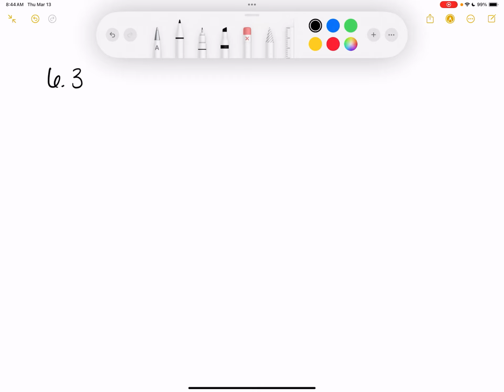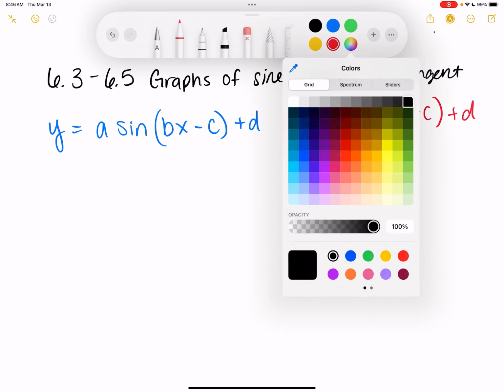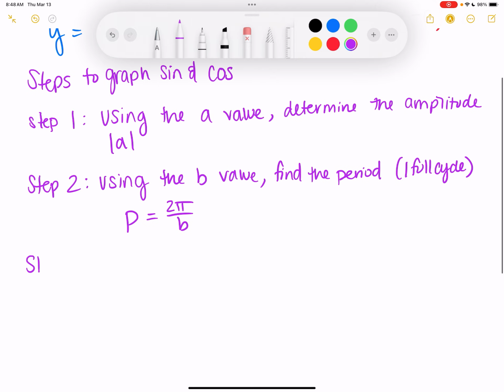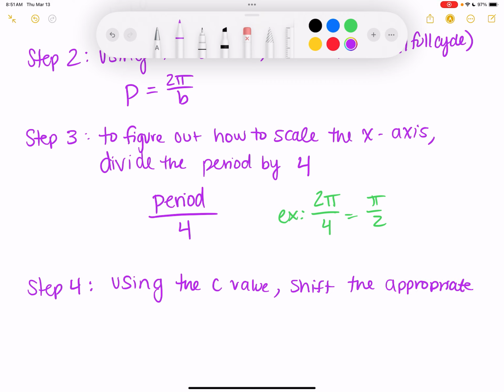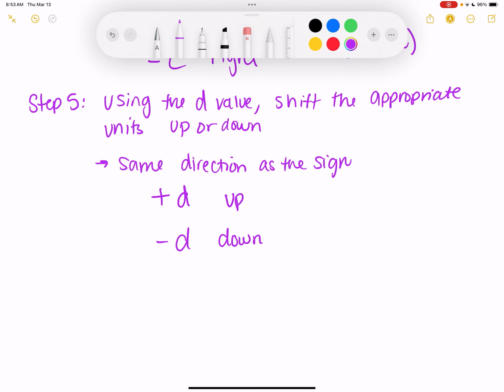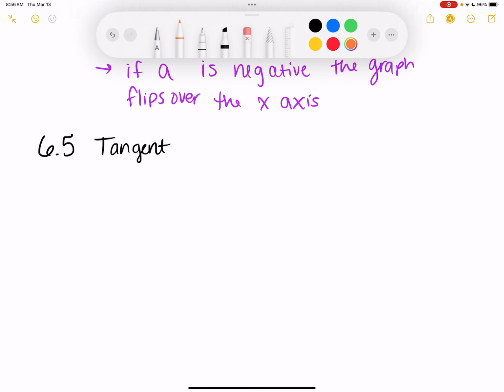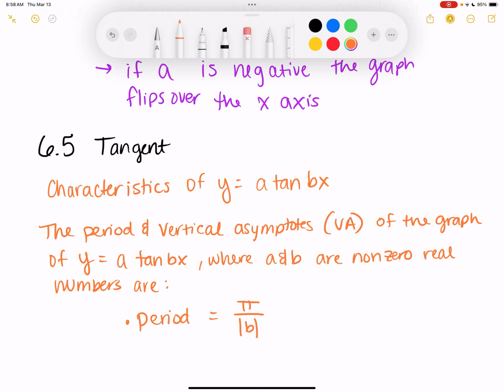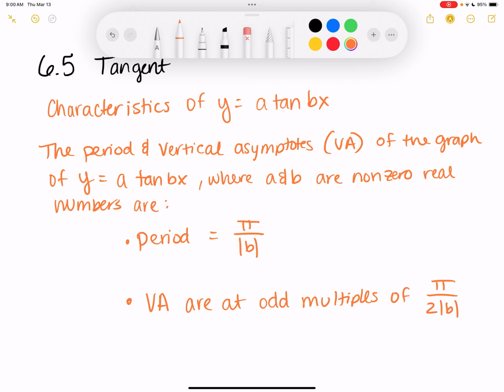College Algebra 6.3-6.5 Graphs of Sine￼, Cosine, and Tangent